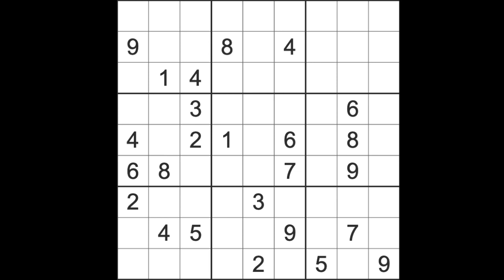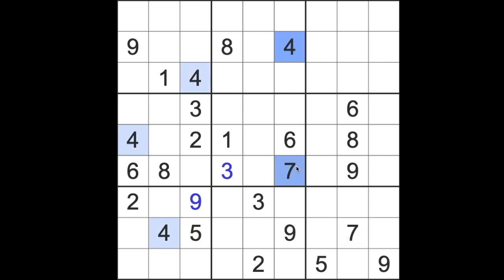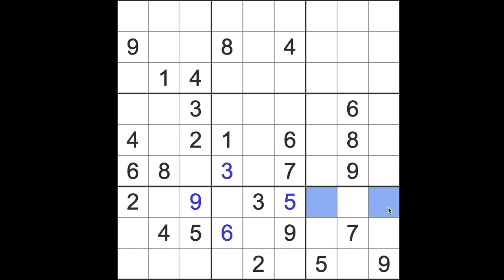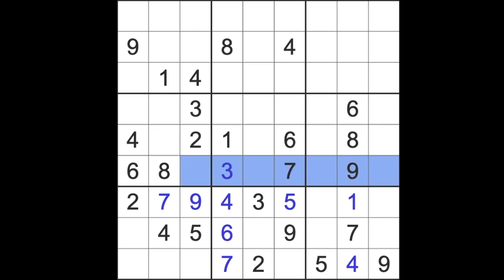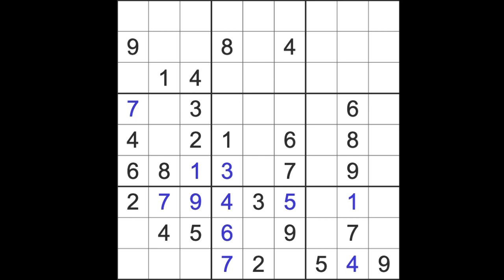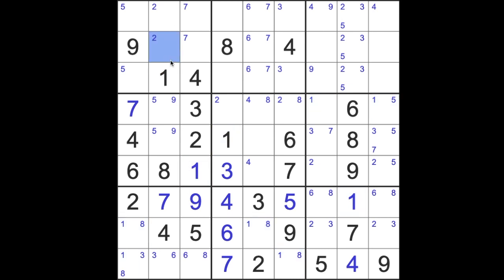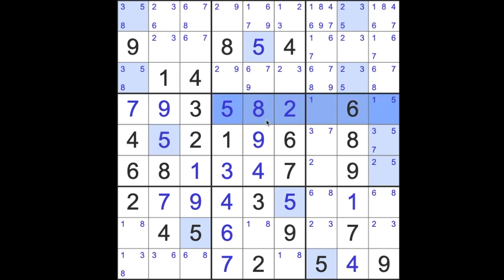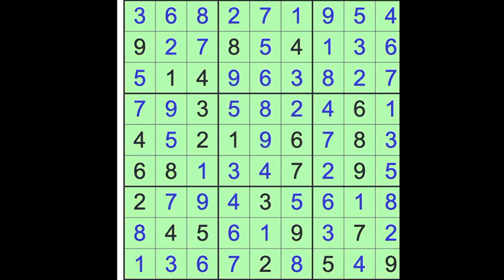Sudoku solution – New York Times sudoku 19 March 2022 Hard level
Here's today's NY Times hard level sudoku.